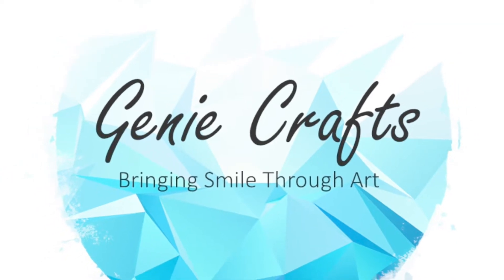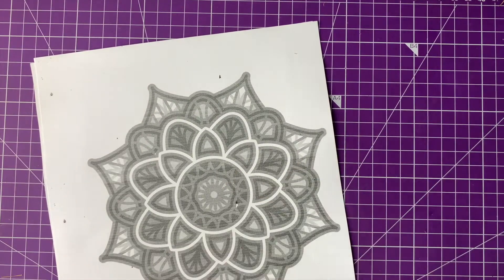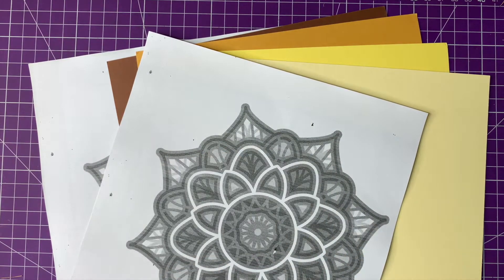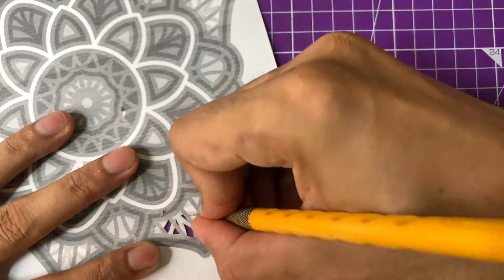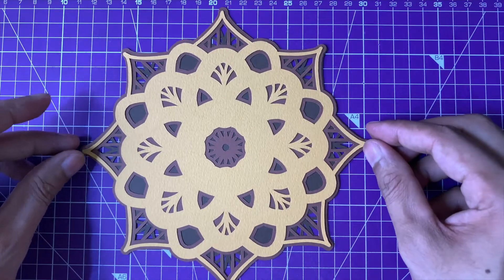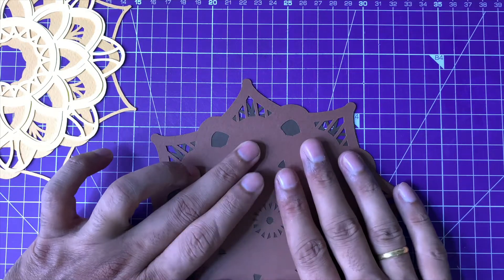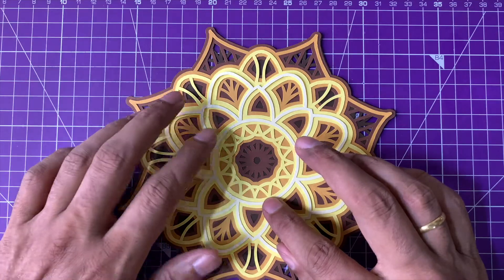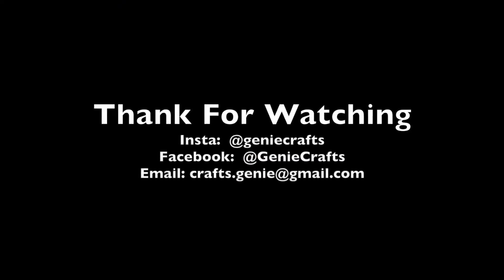DIY Layered Mandala Paper Cutting Tutorial | PaperCut Art | 3D Mandala Video | Paper Gifts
Learn how to make a simple DIY 3D layered mandala out of coloured papers.

Materials used in the video:

1. Multi coloured 220 GSM craft paper from Paper Pep brand
2. OLFA paper cutting knife
3. Transparent glue
4. Self healing PVC paper cutting mat

Happy Crafting,
Genie Crafts